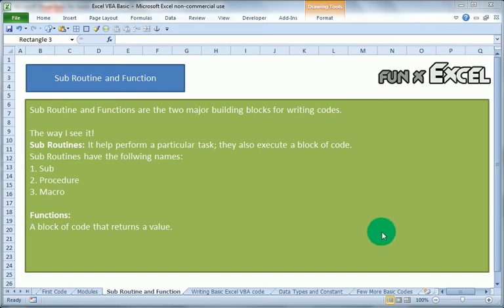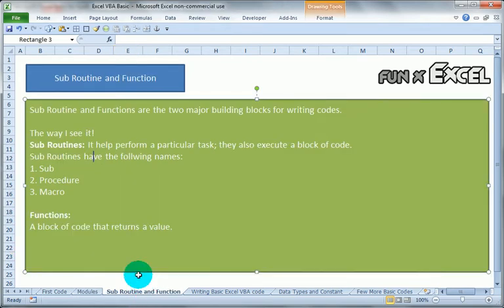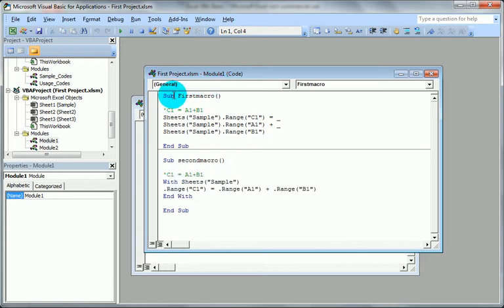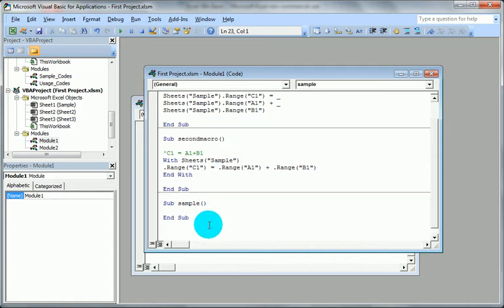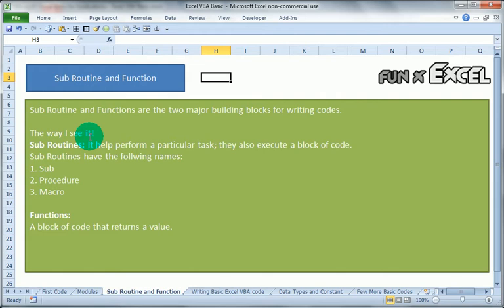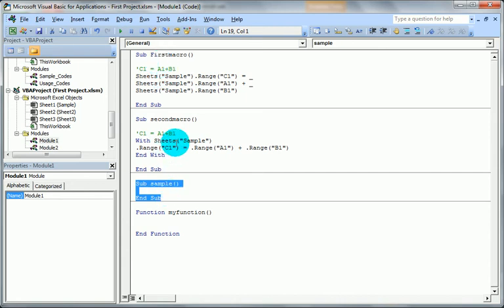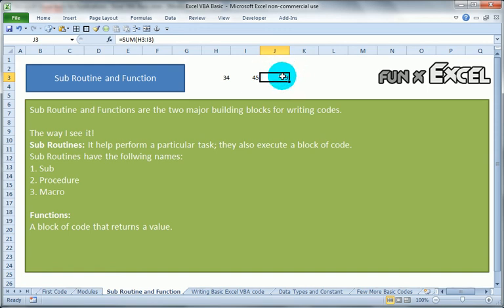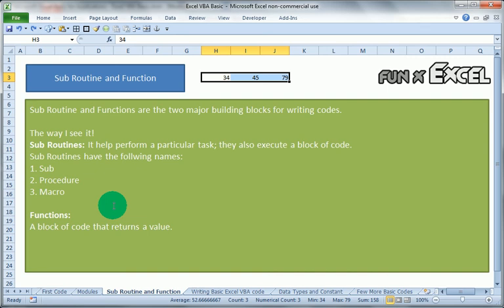#11 - Writing Basic VBA Code